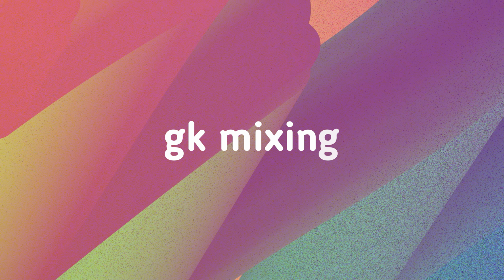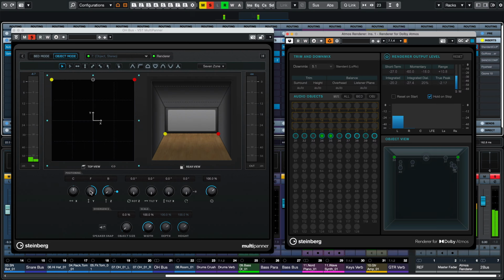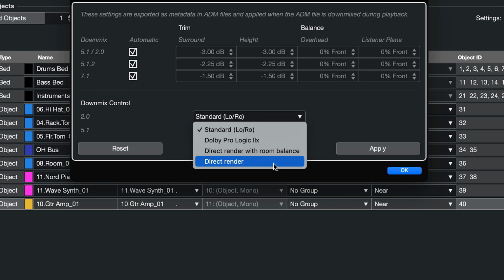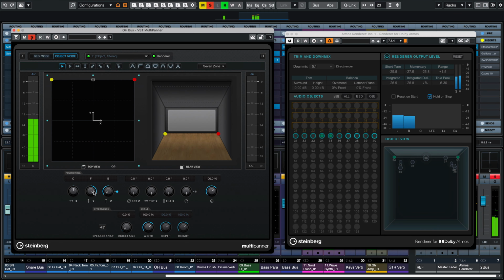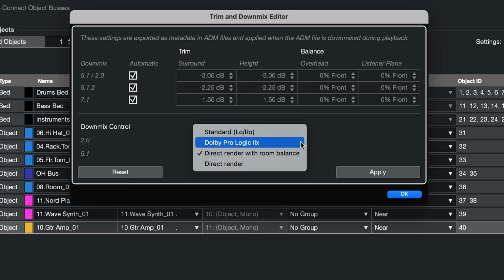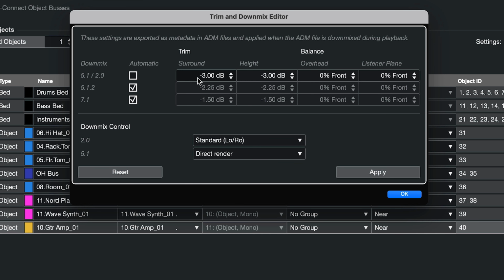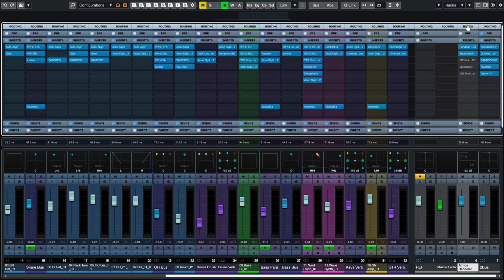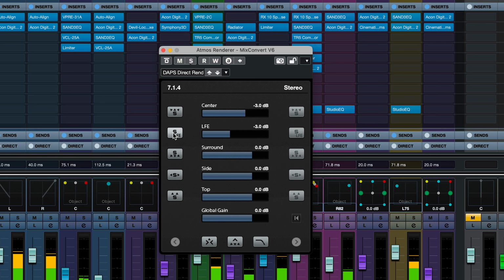Downmix Settings: Mixing in Dolby Atmos, Part 5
The big advantage of Atmos is the ability to monitor and tune the sound of the mix in different formats. In this video, I will demonstrate how to use Downmix settings and how to set them.

My name is Gleb, and I'm a mixing engineer. I make videos and tutorials about mixing music.